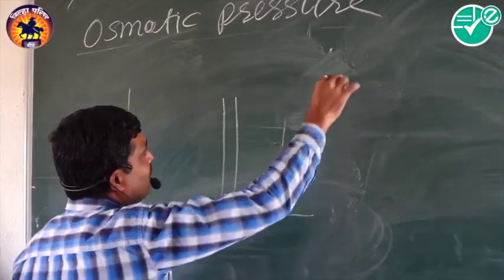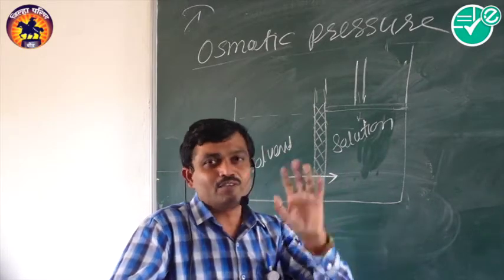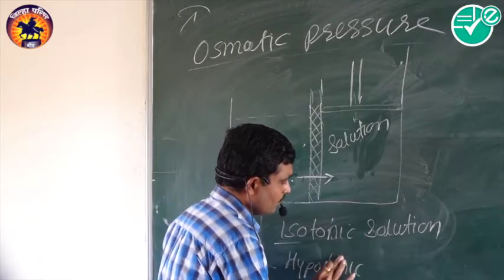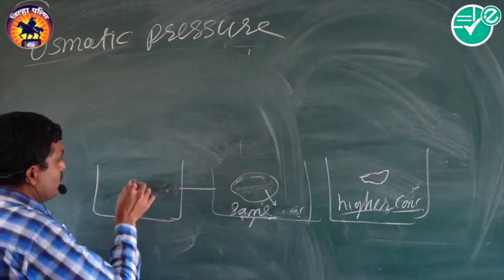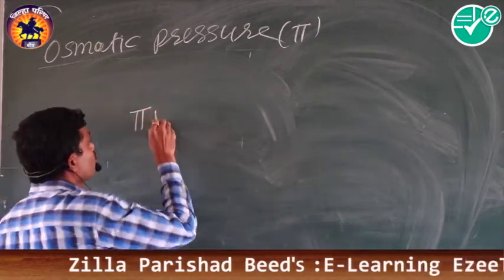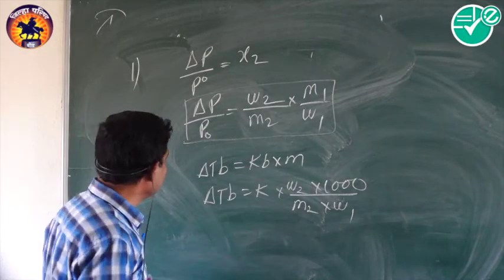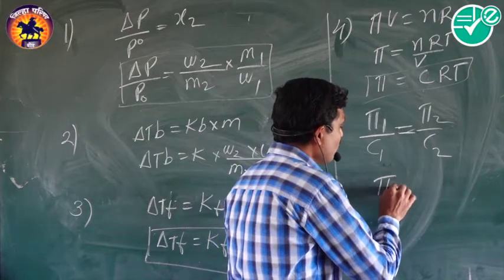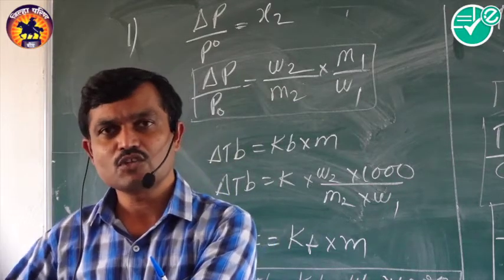Chemistry|Ch-2|Solution and Colligative Properties|5-Osmatic Pressure|12th |R.B. Sonawane